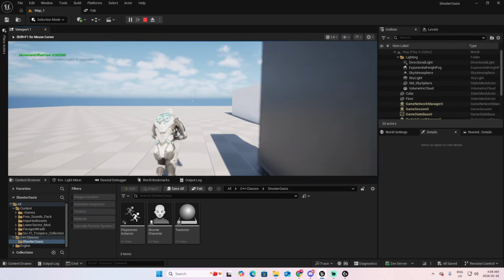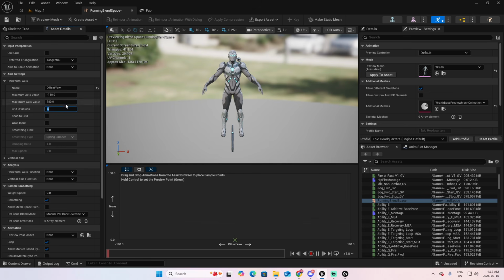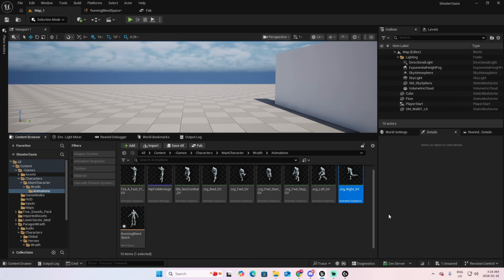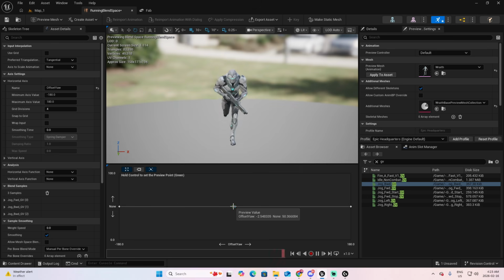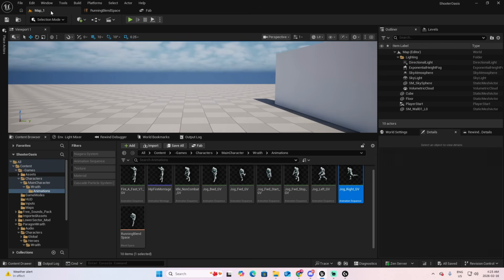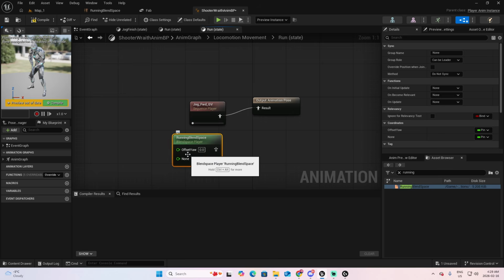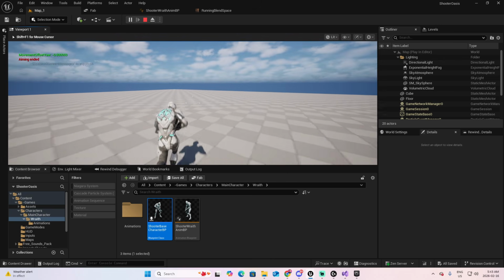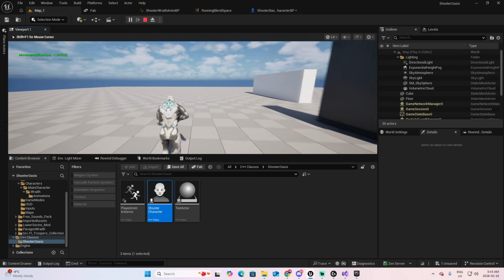How to Animate Character Movement With Blendspaces | Unreal Tutorial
Learn how to animate character movement in Unreal Engine using a Blendspace driven by a single movement offset value. In this Unreal tutorial, you will connect your calculated movement offset yaw to a running Blendspace to create smooth forward, backward, left, and right animations with clean, scalable logic.

This step by step GameDev guide shows how to set up a 1D Blendspace, configure axis ranges from minus 180 to 180, import and organize jog animations, and integrate everything inside your Animation Blueprint. You will also learn how to pass values from C++ to your Anim Blueprint, fix common jitter issues, and properly configure character rotation settings for polished directional movement in Unreal Engine 5.

This video is part of a full indie game development series where we build a complete project in public, refining locomotion systems, animation logic, and gameplay architecture. If you are serious about Unreal Engine, blueprints, C++ integration, and professional level design workflows, this breakdown will help you understand not just how to do it, but why it works.

00:00 Intro
02:00 Adding a BlendSpace Animation for Moving
05:39 Adding Animations to the BlendSpace
08:22 What is the Game Creator Accelerator Mentorship
09:53 Updating the Animation State Machine with BlendScape
10:52 Connecting Code with the Animation Blueprint
12:25 How to Fix Animation Jittering